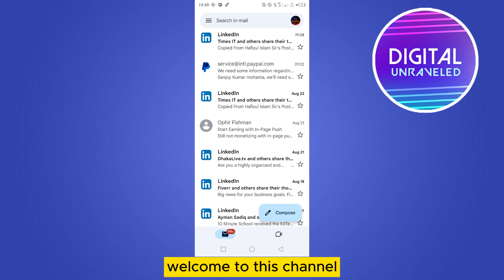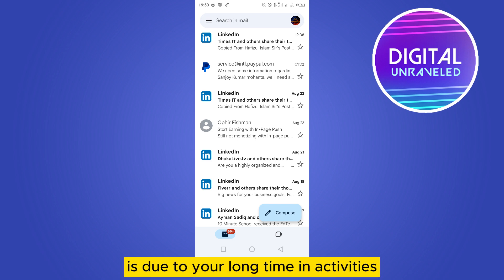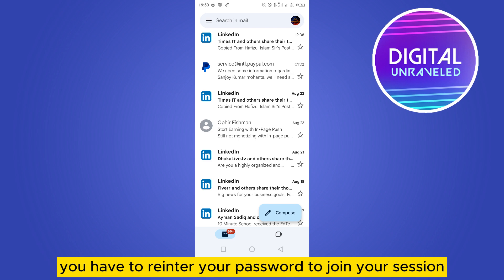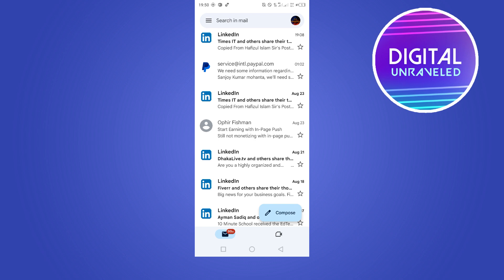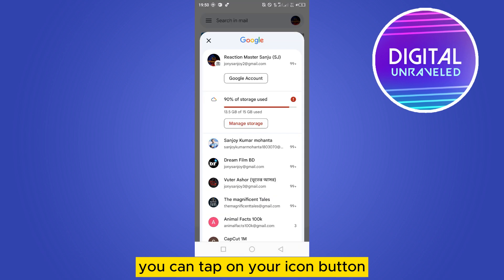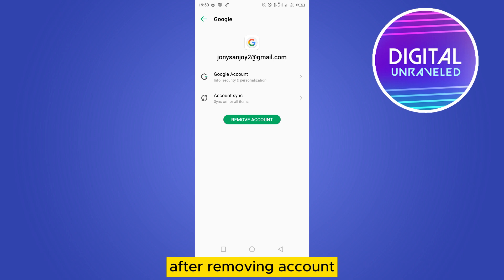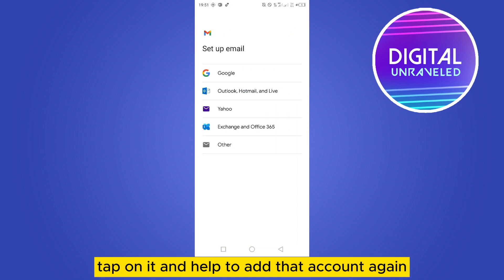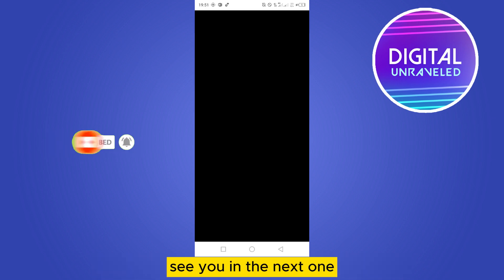How To Fix Gmail Session Expired (2023)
Learn How To Fix Gmail Session Expired